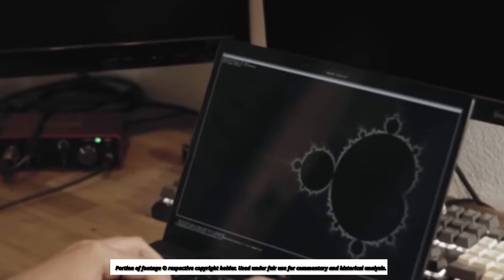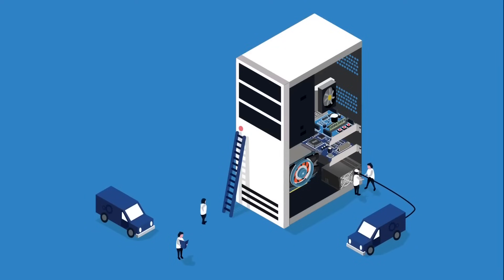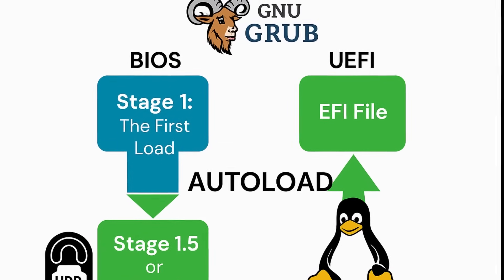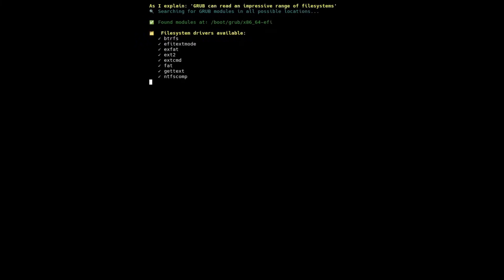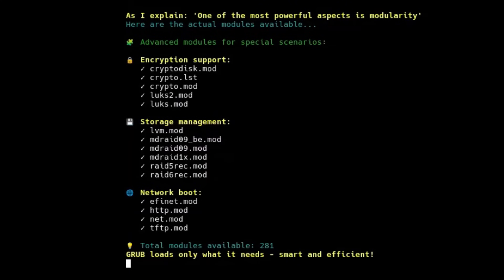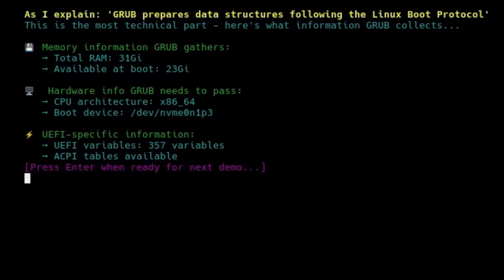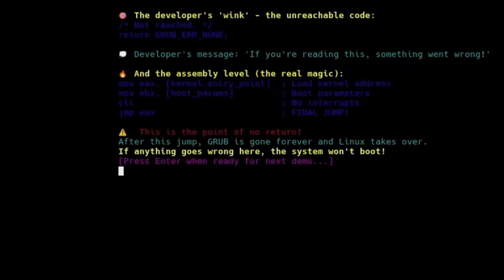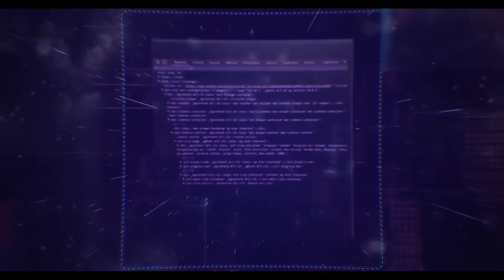The Linux Boot Big Bang: How GRUB Creates Your System From Nothing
Ever wondered what happens in those first seconds when you press the power button? Join me for an epic journey into the Linux boot process! Discover how GRUB - a tiny 200KB hero - performs digital miracles to bring your system to life. From BIOS/UEFI detection to the final kernel jump, we'll explore the incredible engineering behind Linux startup. This is the Big Bang moment that makes everything possible!